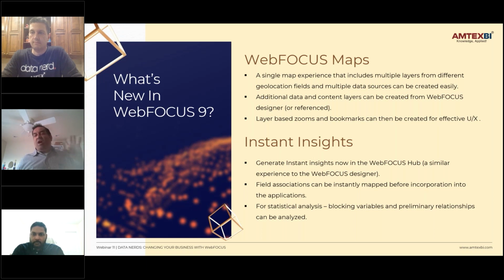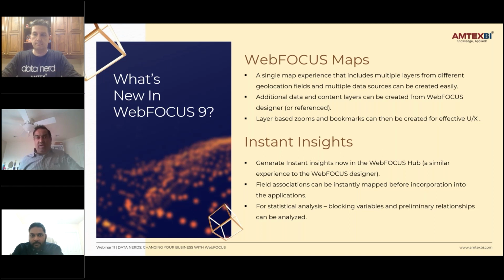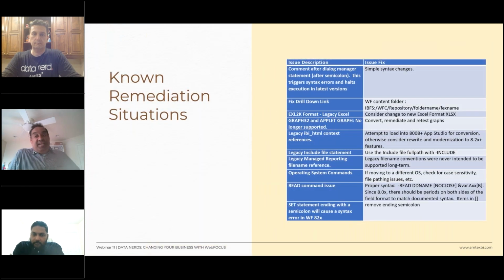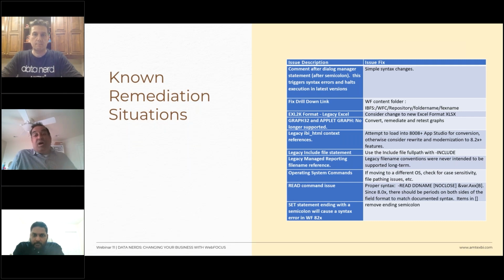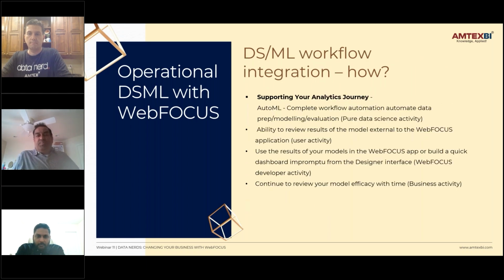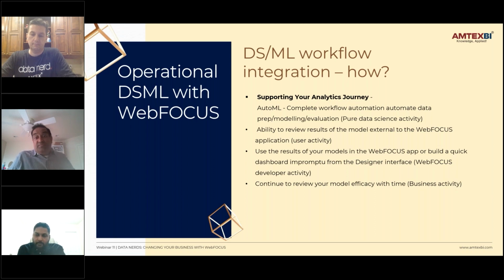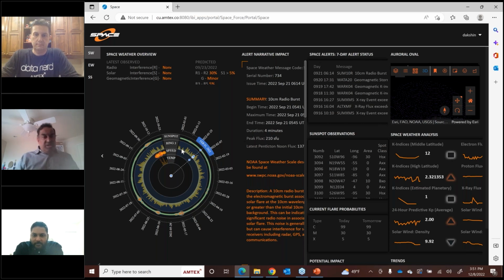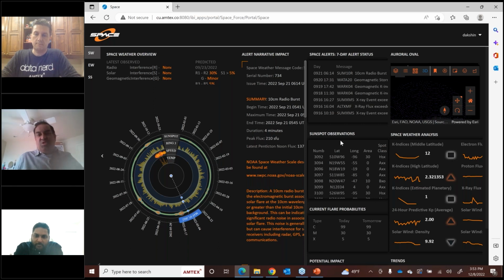What's New in WebFOCUS 9? by Dinesh K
Dinesh K explains the new features released in WebFOCUS 9.1